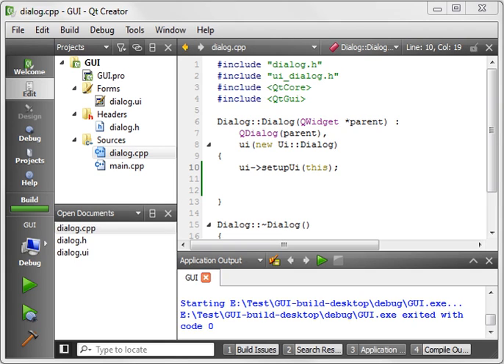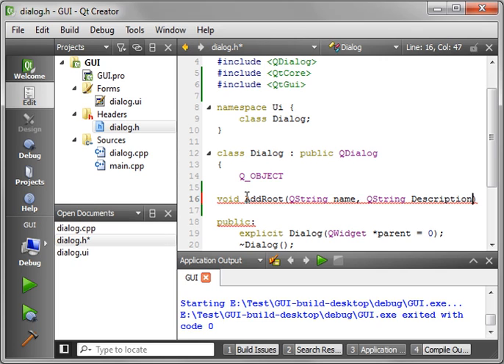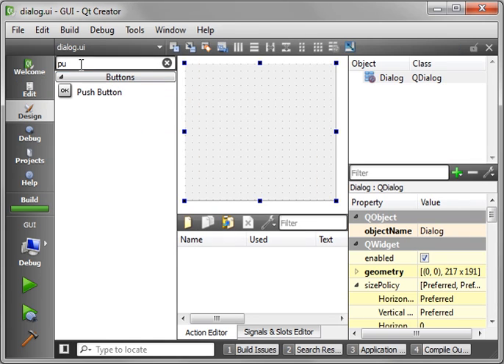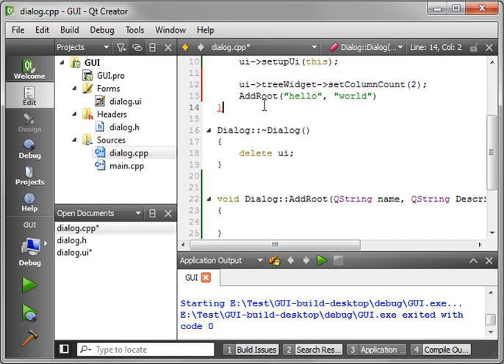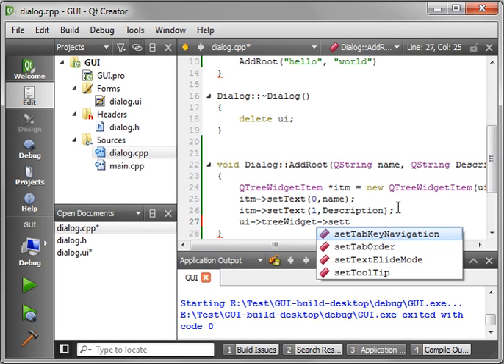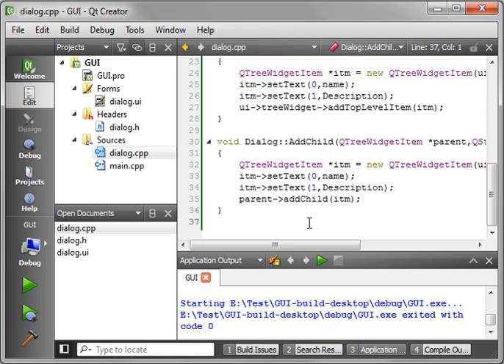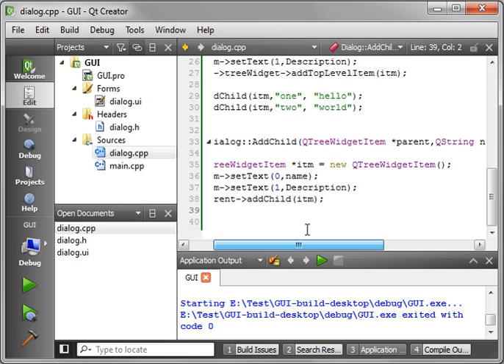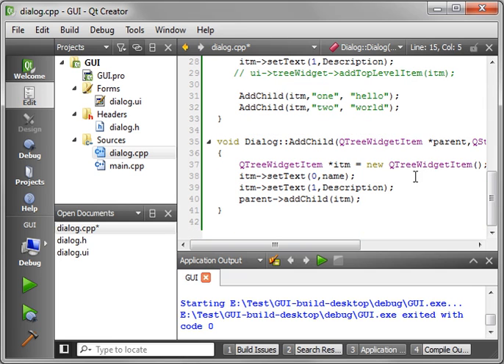C++ Qt 21 - QTreeWidget